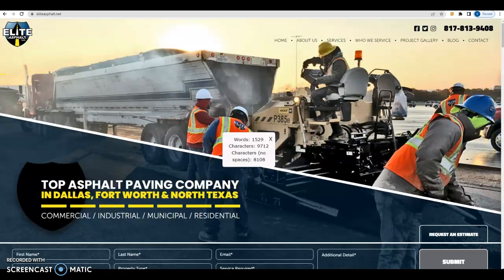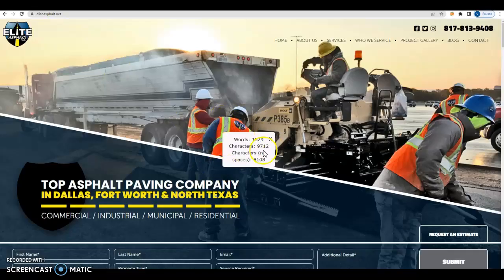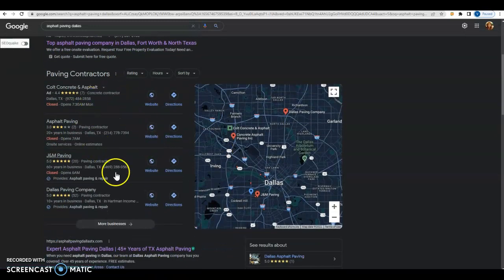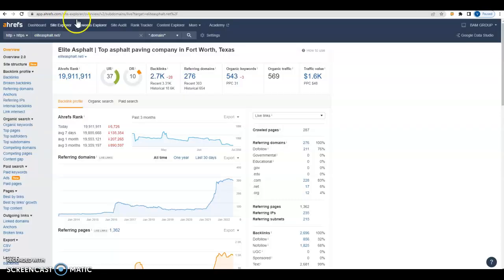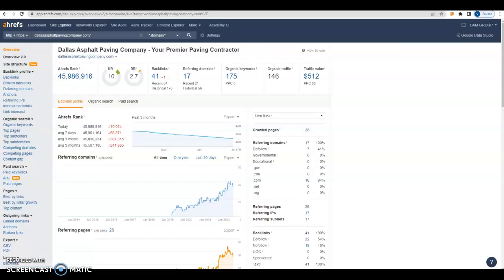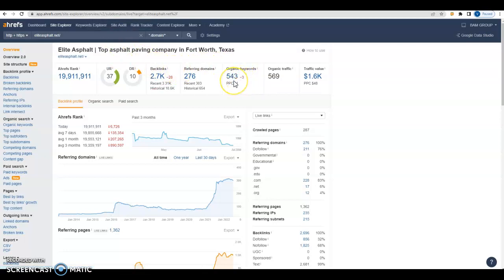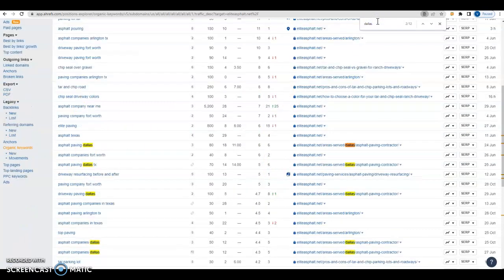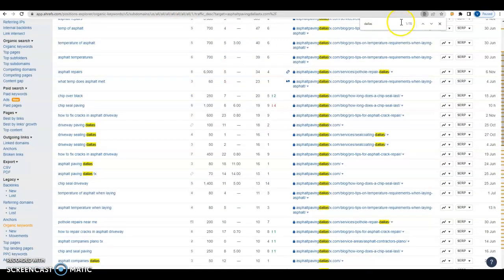Elite Asphalt LLC. - Turbine SEO